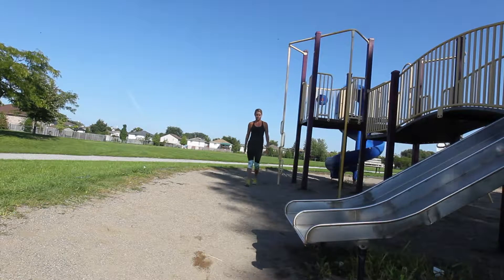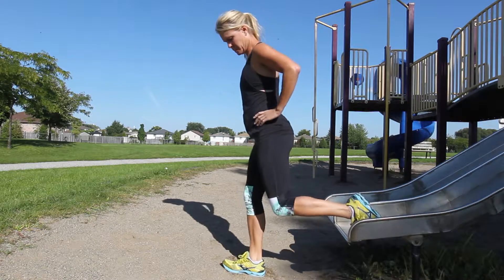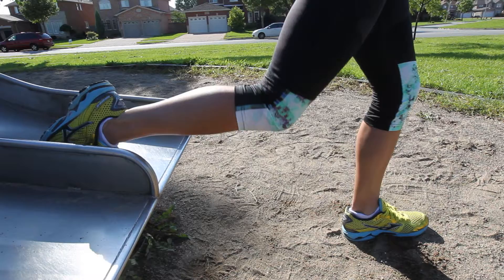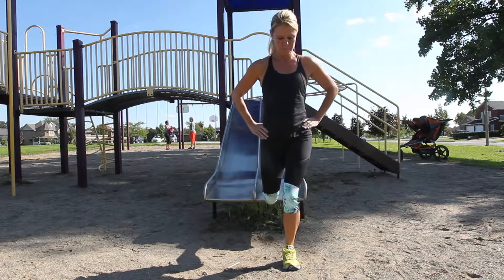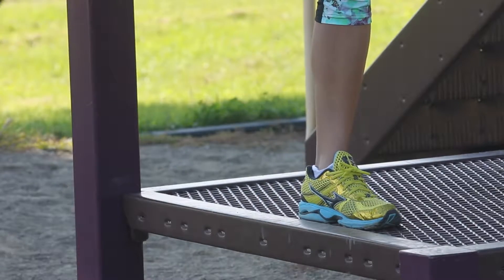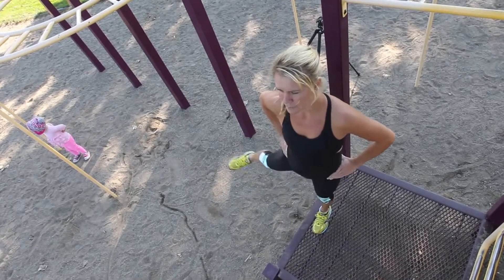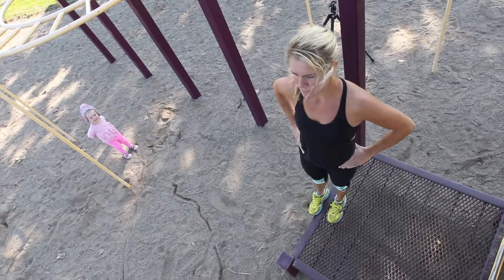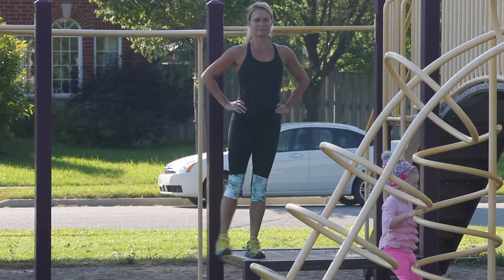Kelly Steele Fit Tips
Windsor Star fitness reporter Kelly Steele offers more playground equipment work out routines.